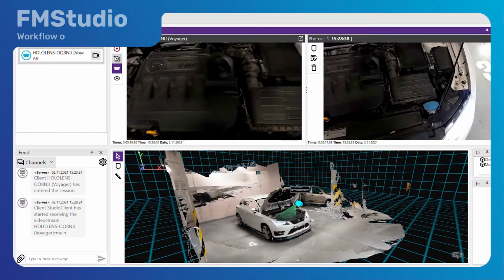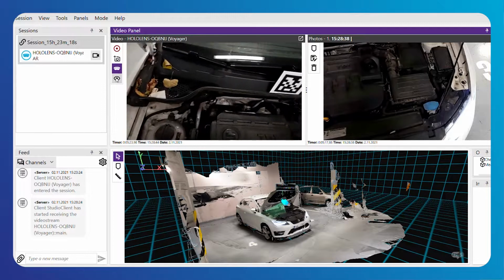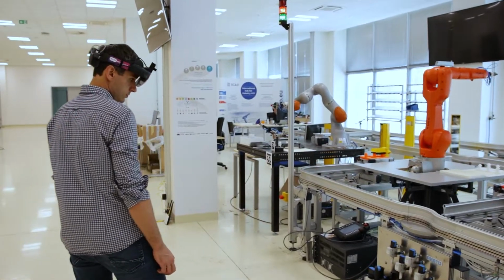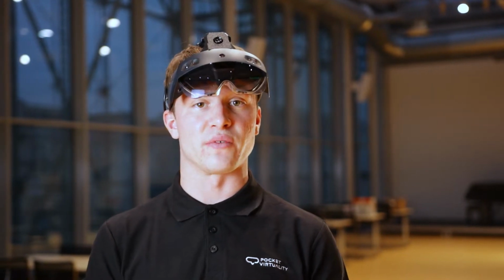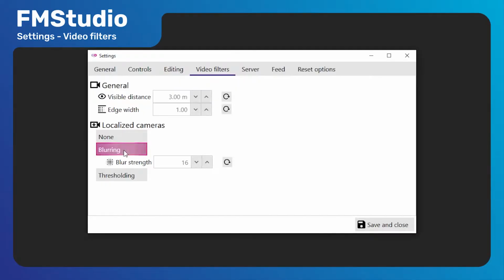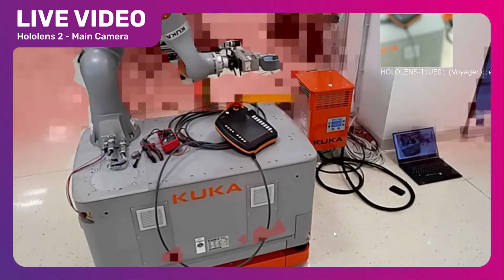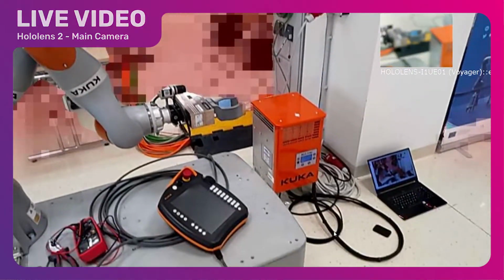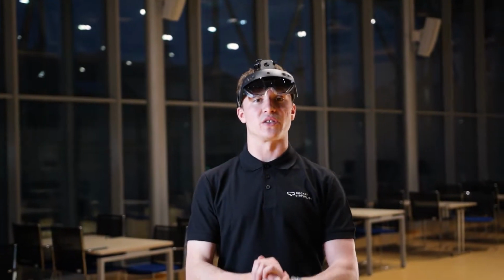How to PROTECT INTELLECTUAL PROPERTY using Microsoft Hololens 2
What if we told you that protecting your intellectual property could be done with a single click? Well, with our blurring feature, it's possible! Control what is displayed during a remote assistance session to hide sensitive information and keep you in full control of your data.

JOIN THE REVOLUTION IN REMOTE ASSISTANCE, MAINTENANCE AND TRAINING!